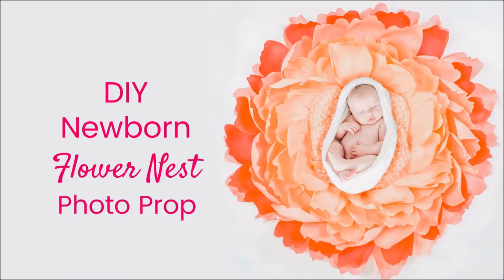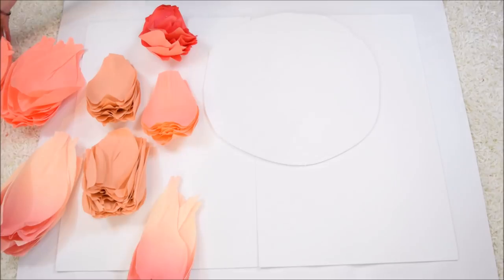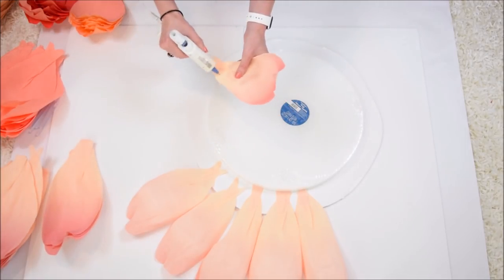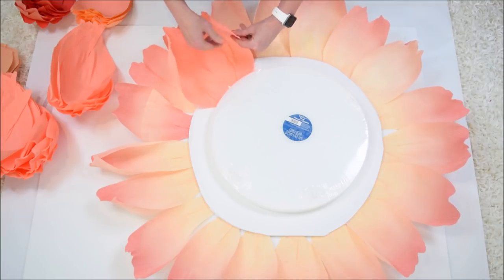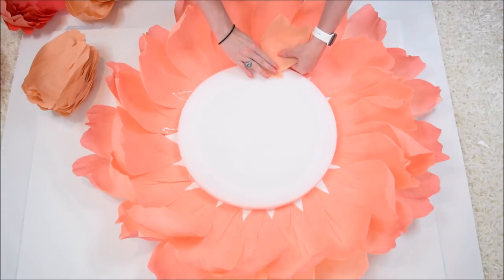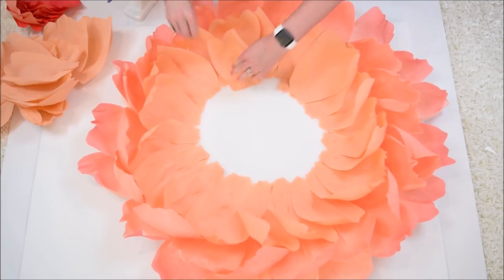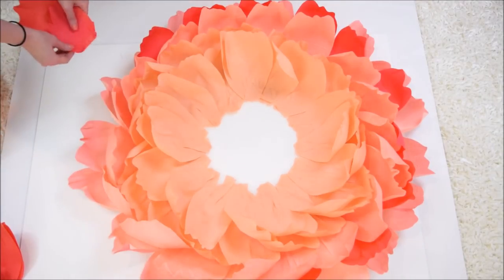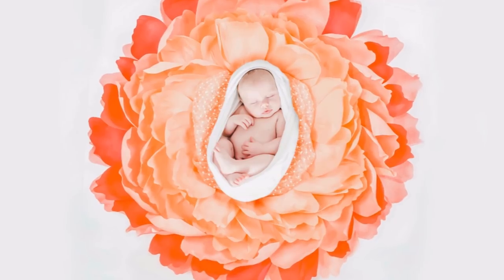How to Make Your Own Giant Crepe Paper Flower Newborn Nest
Make your own newborn crepe paper flower nest to use as a stylish photo prop!
Download these templates in my freebie vault on the blog